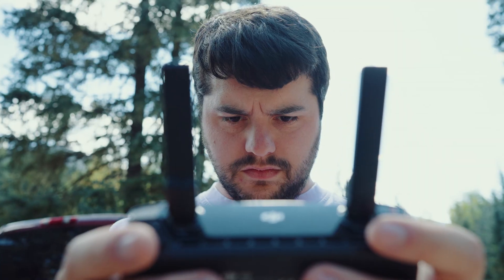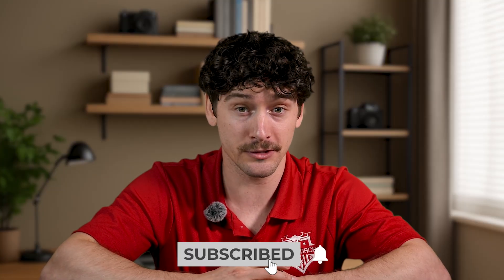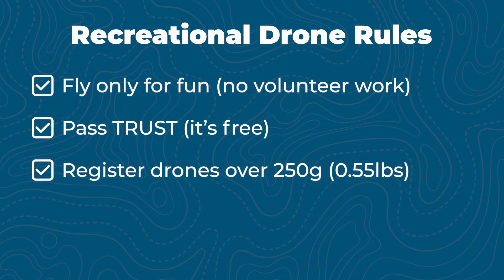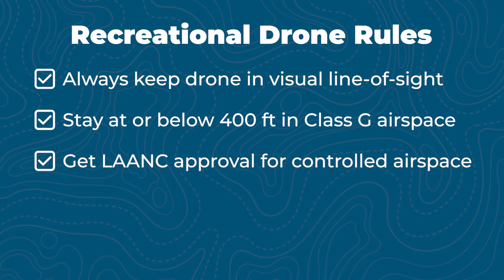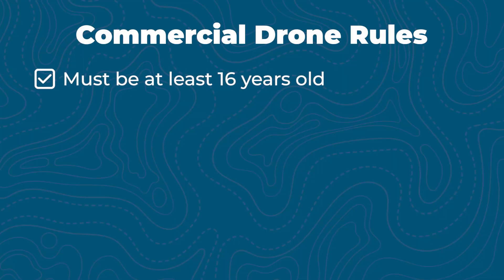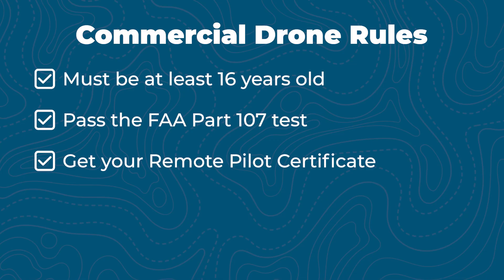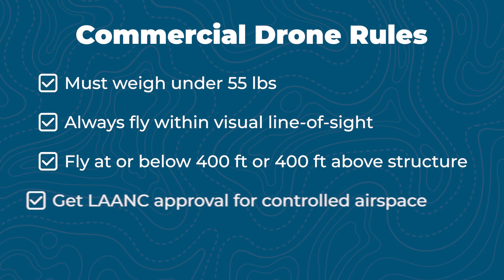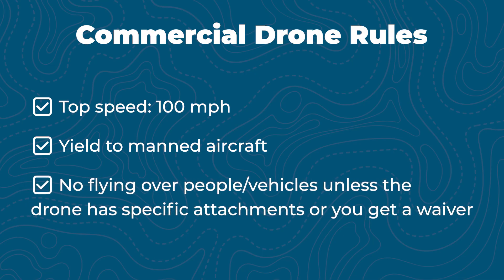Top Drone Rules Every Pilot Must Follow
In this video, we break down the **basic drone rules** every pilot should know, whether you’re flying recreationally or commercially.

0:00 Introduction
0:34 Recreational Drone Rules
1:59 Commercial Drone Rules

🛩️  Flying a DJI Mini 4 Pro or Air 3S?
We built free, model-specific training to help you fly with confidence and skip the trial and error.